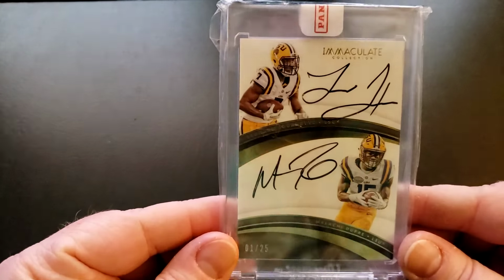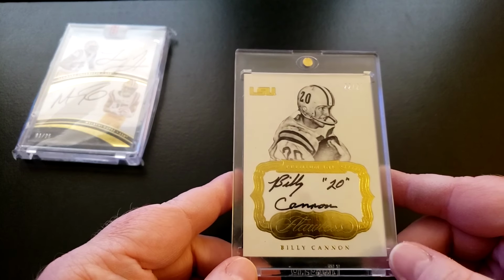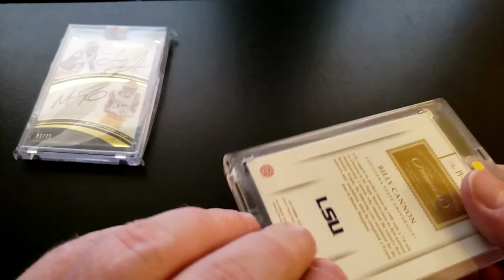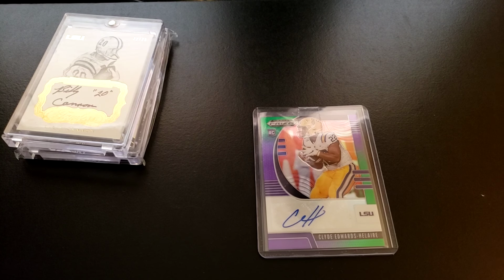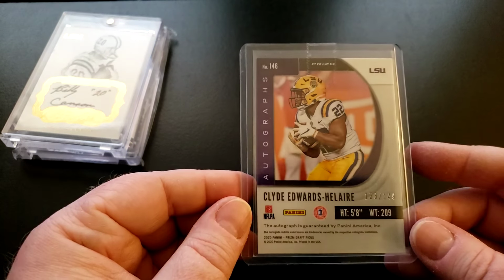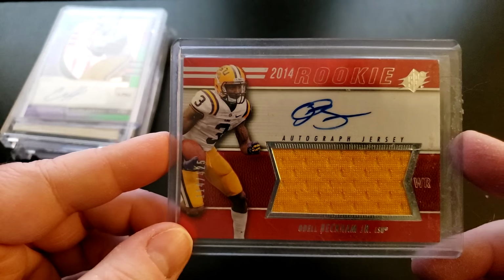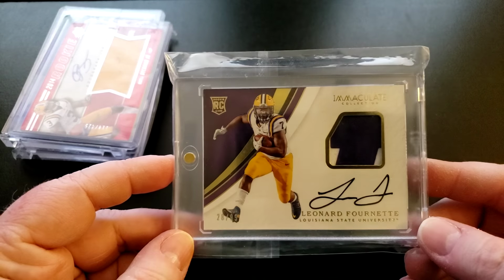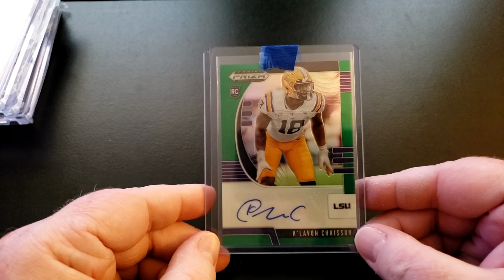PC Builds: Episode 2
Another rainbow addition as well as a few of my favorite LSU autos in my collection.